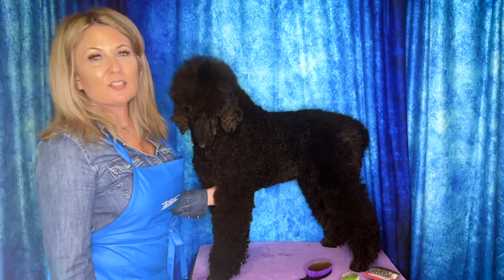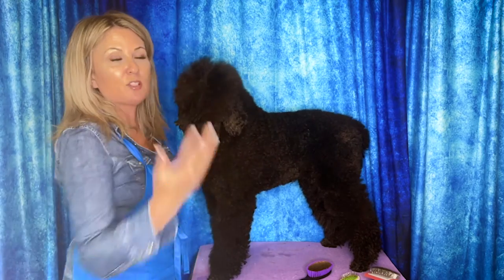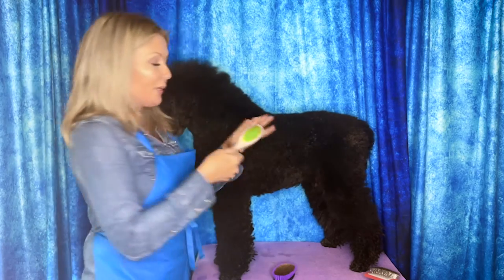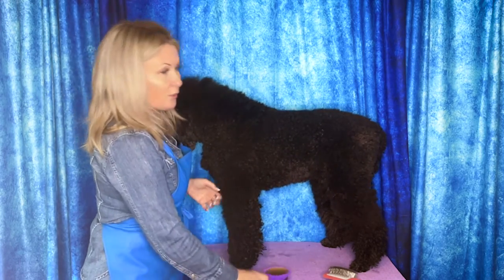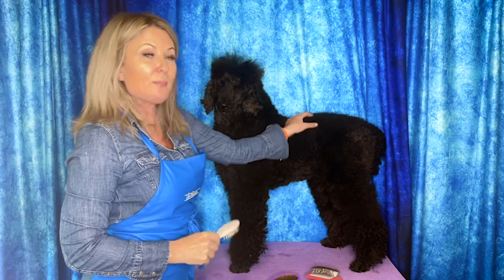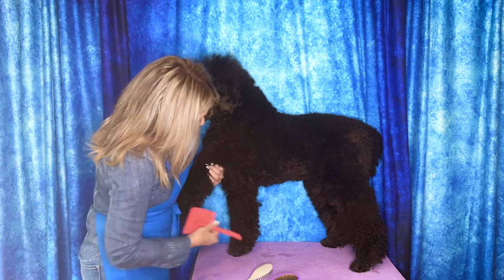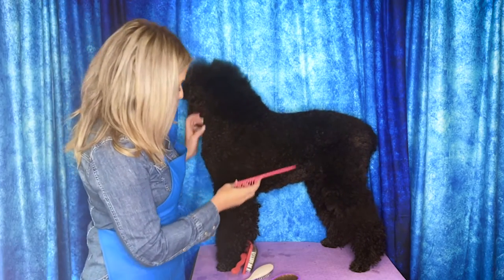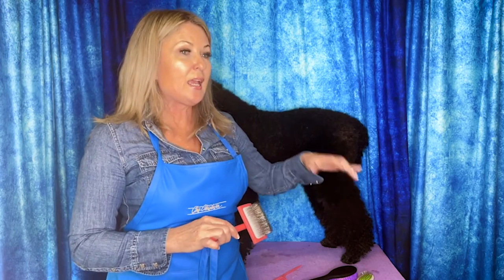How to Groom Your Dog & Prevent Matts in 10 Minutes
Even if you only have 10 minutes to groom your dog, THIS is what you need to be doing! In this tutorial, Allison explains her "hair do's and don'ts" when it comes to grooming your dog at home to keep them maintained between grooming sessions. With these tips and tricks, you can preserve your dog's coat, prevent matting, and prevent the shave-down at the groomers (and, remember, no groomer really wants to shave down your dog!).

For more information on de-matting, check out these courses at Leading Edge Dog Show Academy:

Find some of our favorite products for de-matting at Cherrybrook!